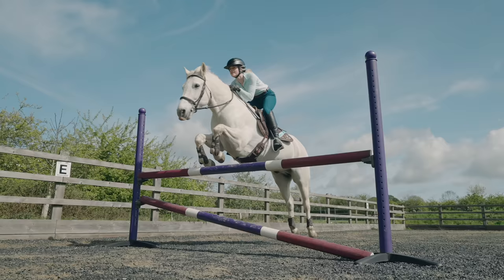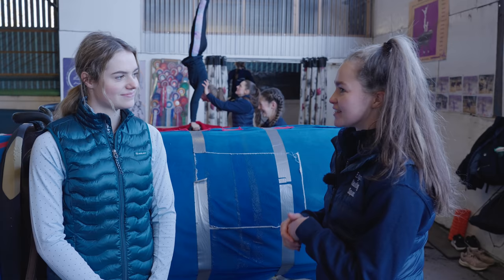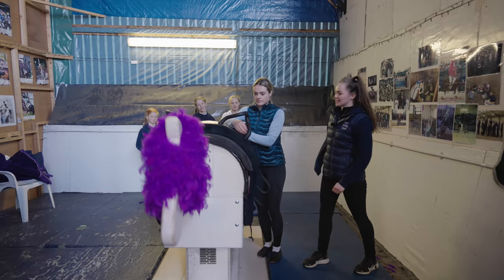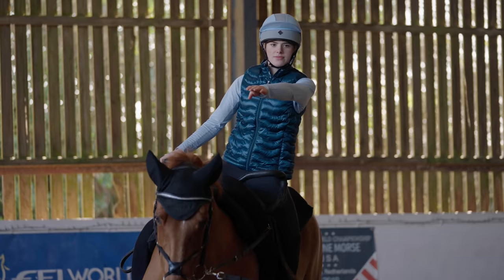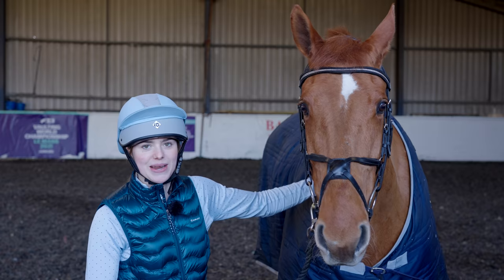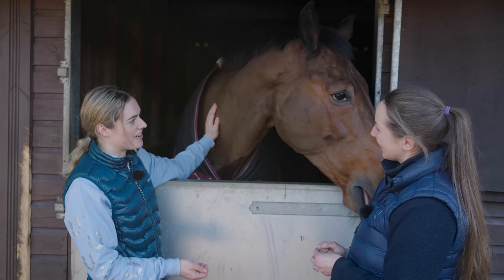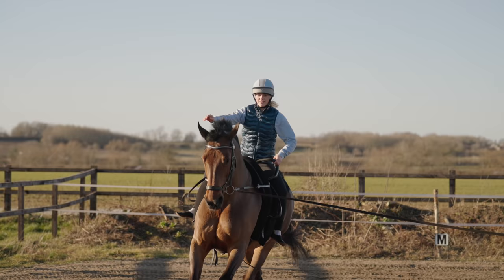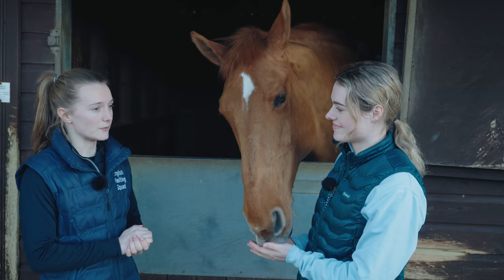Vaulting Dares! Stand on a Horse in Canter? | This Esme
Merch!

Helmets, Hatsilks and Body protectors!